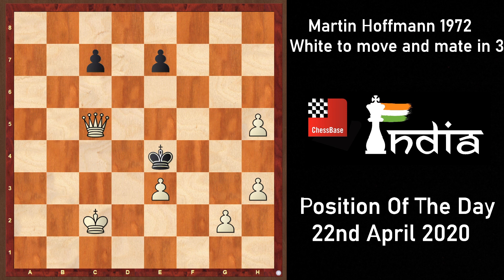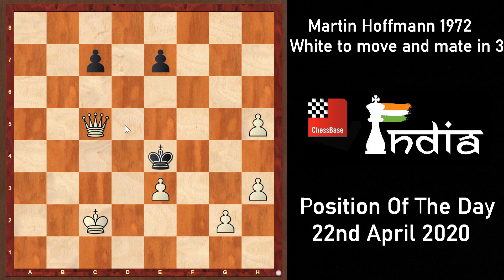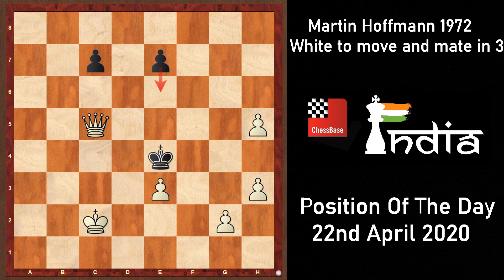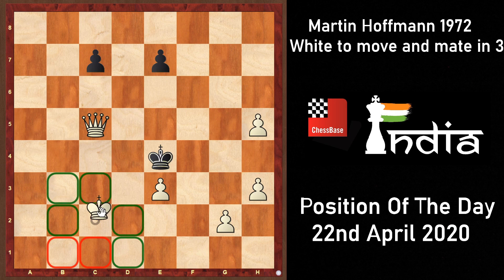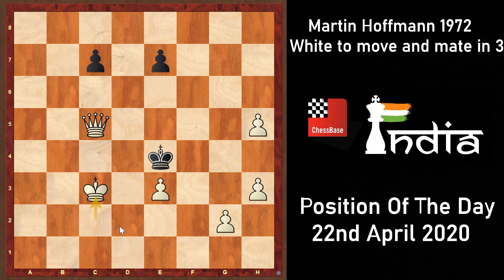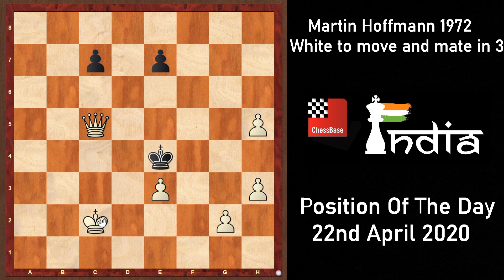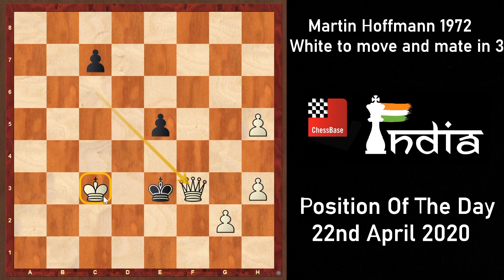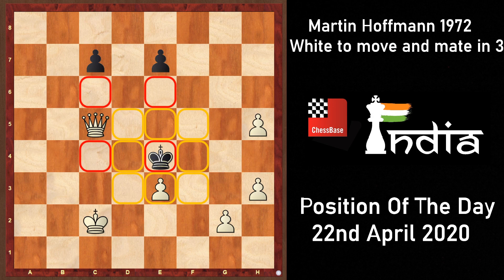Understanding the distant self-block | Position of the day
We often see chess problems where a lone black king is up against a considerably large white force. It can actually be tricky to find the optimal mating net and the shortest mating sequence in such positions. Well, today Satanick Mukhuty gives you some ideas on how to deal with such problems and introduces the very important concept of distant self-block in relation to it. Indeed, it is by learning such strategic themes and ideas that you become better at problem solving. We at ChessBase India are trying to provide you just that with this series of videos.

Video: Satanick Mukhuty